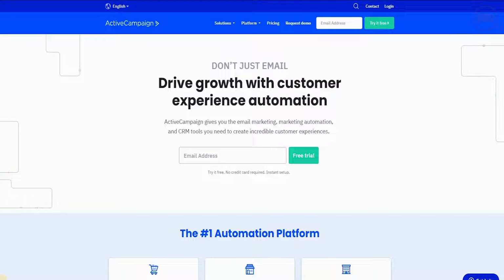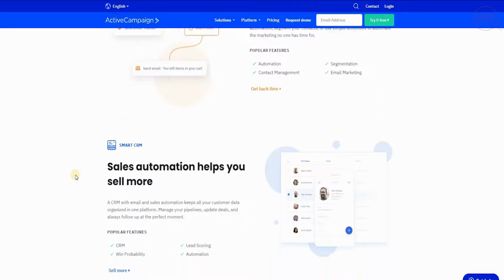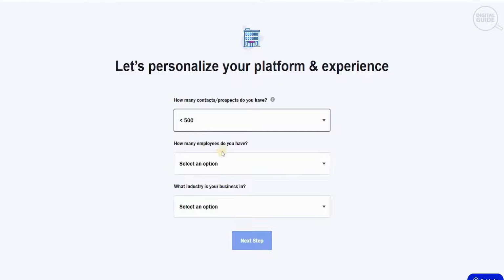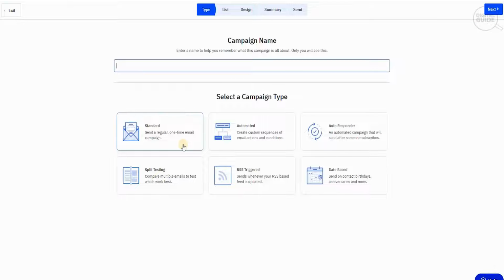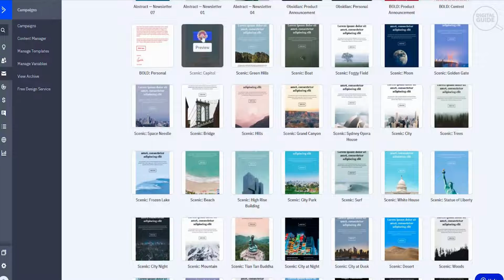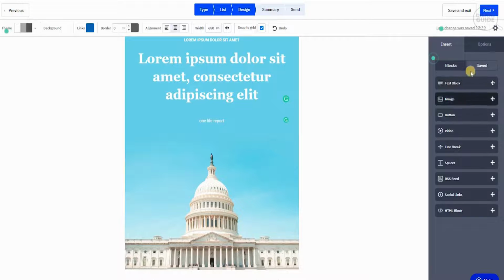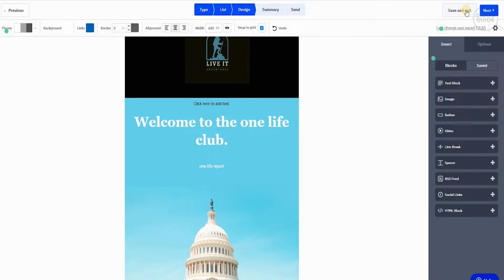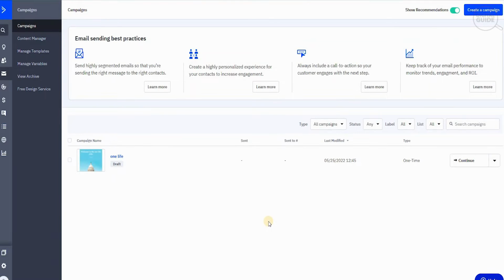ActiveCampaign Tutorial for Beginners | Email Marketing Tutorial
1. My Video Maker

2. My Scripts Writer